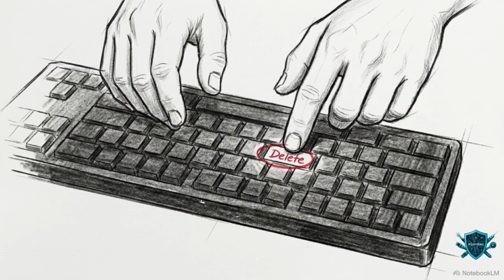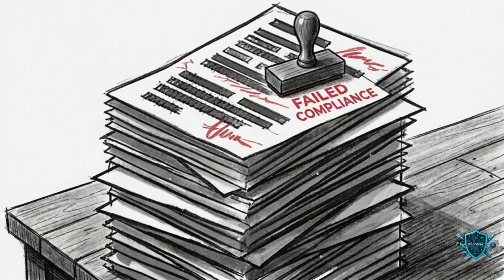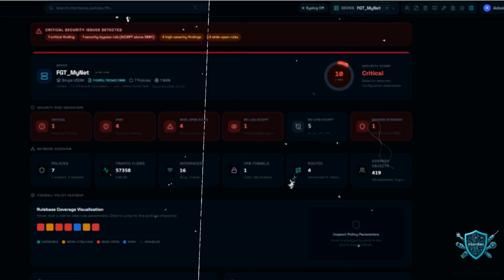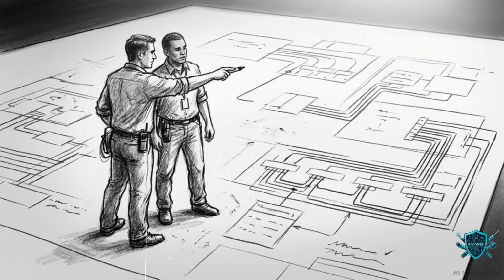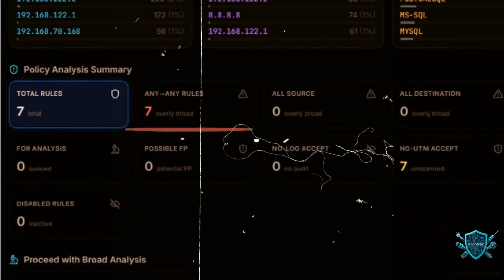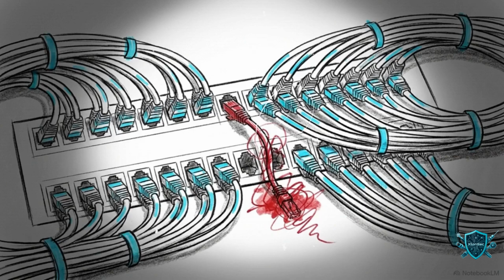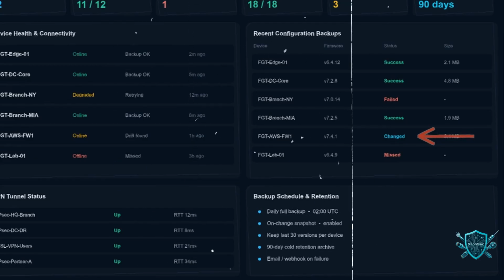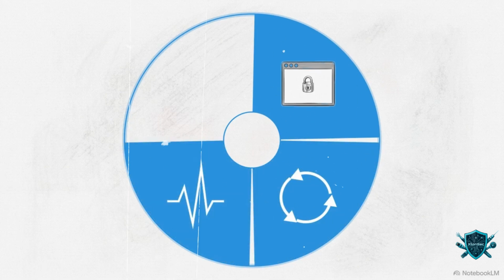Visualizing the Void: Defusing the FortiGate Timebomb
Turn Complex Firewall Rules into Dynamic Network Insights.  Visualize network topology, automate compliance audits, and harden policy definitions with client-side analysis. Built for enterprise security operations by XilonSec, LLC.